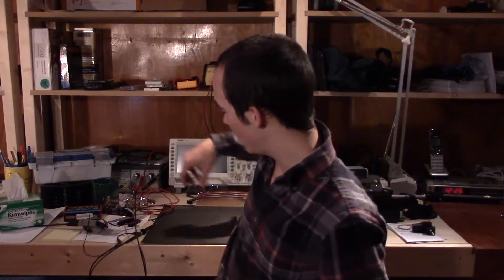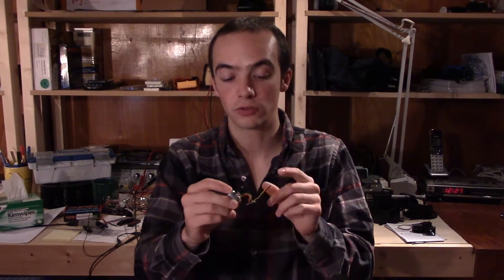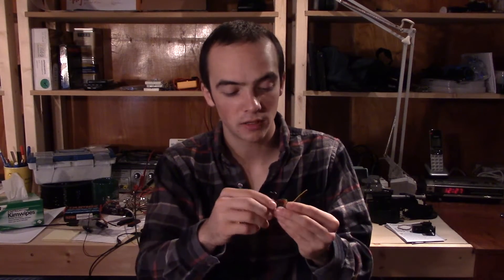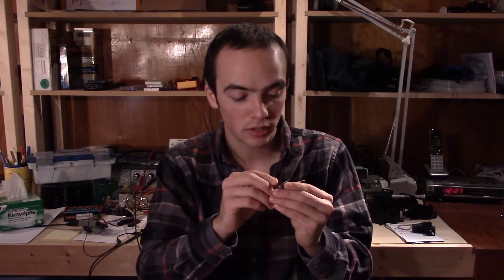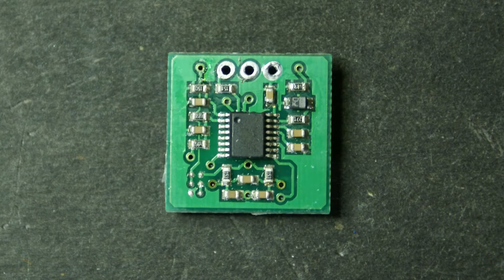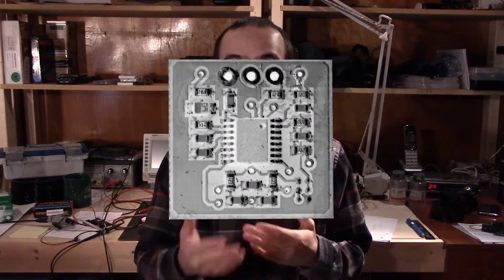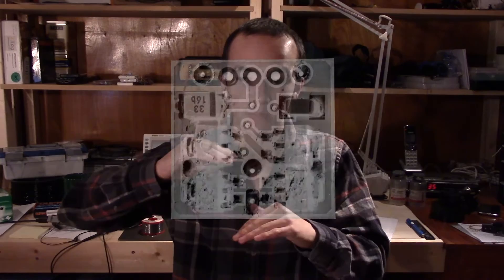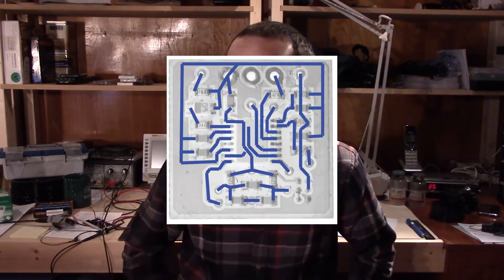Tinman Electronics 12 - Reverse engineering a servo motor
This next video in the series is inspired by an EEVBlog video. I teach myself how to reverse engineer, and what better occasion than with a fried servo motor!

To begin, I took some pictures of the board before I started chopping the wires and de-soldering any ICs.

I set up the tripod to take pictures of both sides of the board. These pictures were going to be set one on top of each other,  so consistency was key. I kept the same focus, distance, lighting, and zoom between the pictures.

I transferred the pictures onto my computer, and did a bit of image manipulation. I cropped the images, positioned them one over the other, and gave them the same image size. If I were to print them from an inkjet printer straight onto transparencies, then I would have printed the negatives. I didn't have transparencies, so I made some black and white copies.

To follow the circuit and track what I've done, I traced the connections using illustrator (or any other vector graphics editor). This was the most tedious part. It wasn't hard to follow visible traces, but there's no way you can get away without checking continuity on most of the nets.

And from that arduous process...I created a schematic for the Hitec servo HS-645MG! Go see it on my website!